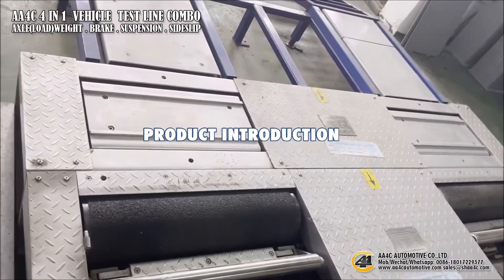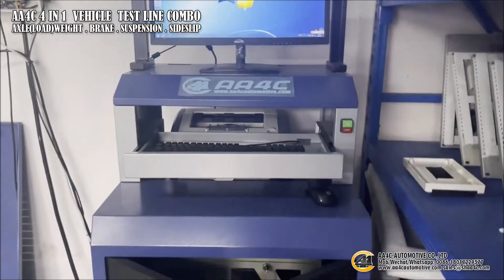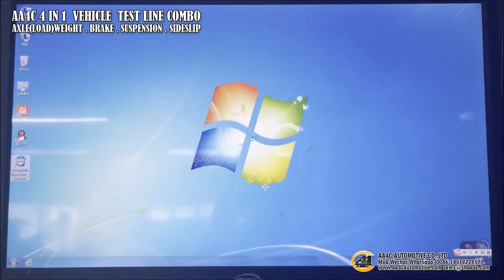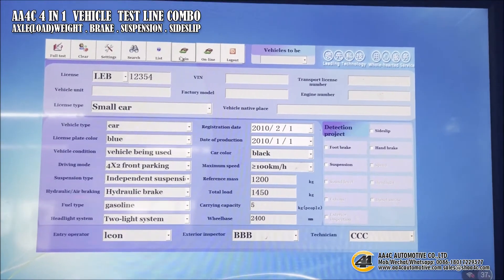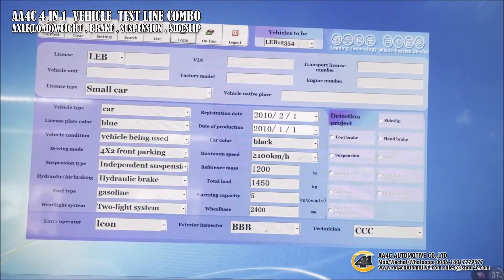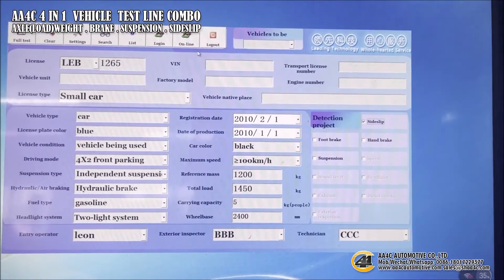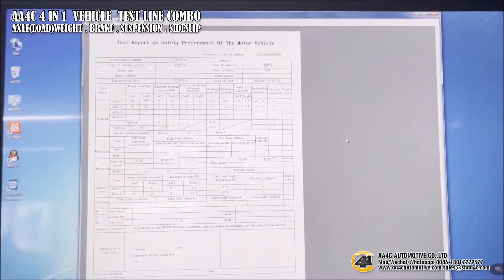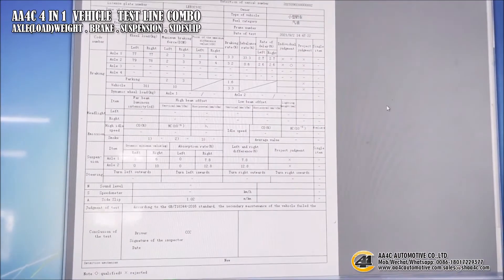AA4C Axle load+ brake +suspension+ side slip 4 in 1 vehilce test line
AA4C Axle load+ brake +suspension+ side slip 4 in 1 vehilce test line combo
Sales Manager:Ms Ring
AA4C AUTOMOTIVE CO.,LTD
5# Blgd, Yongbiao Industrial Park ,No.280 Jiugan Rd, Songjiang Dist, Shanghai, China
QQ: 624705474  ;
SKYPE:zhudeping82328  ;